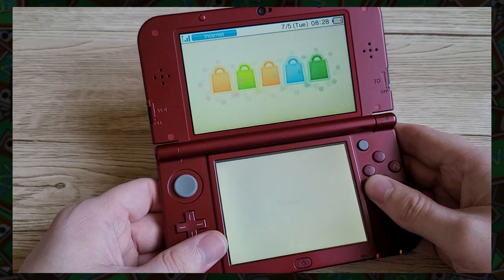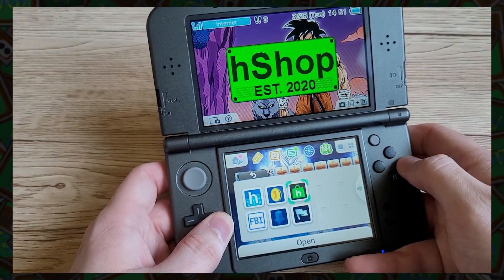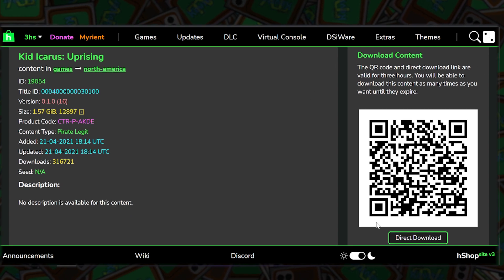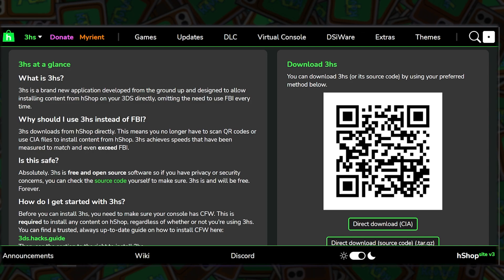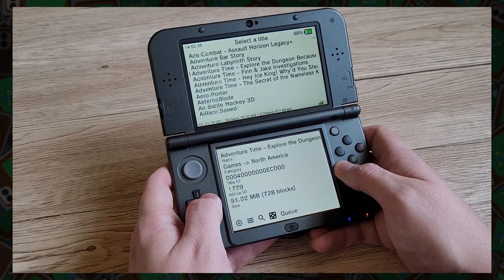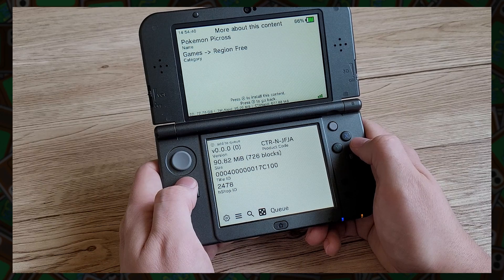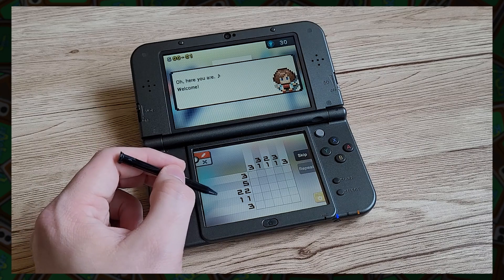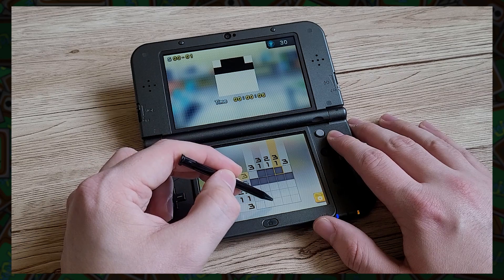The Replacement for the 3DS eShop | hShop